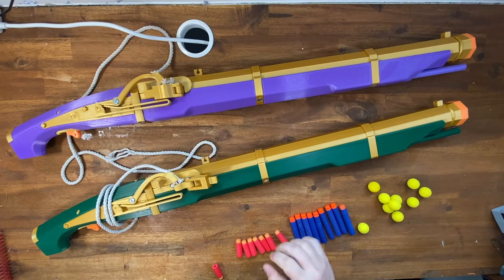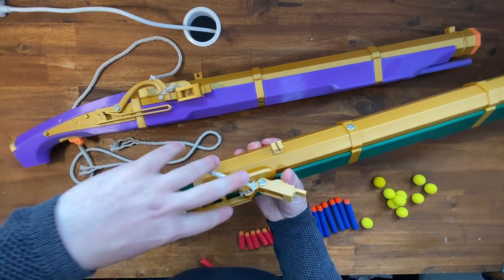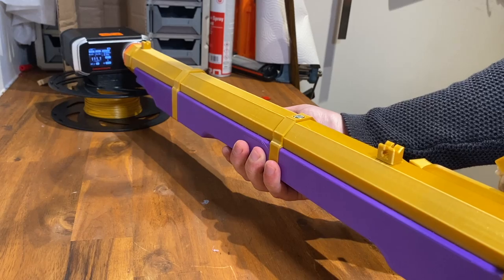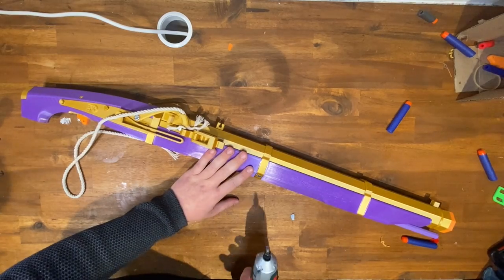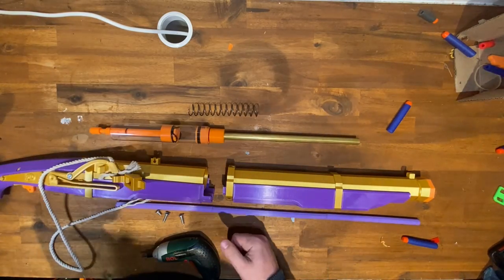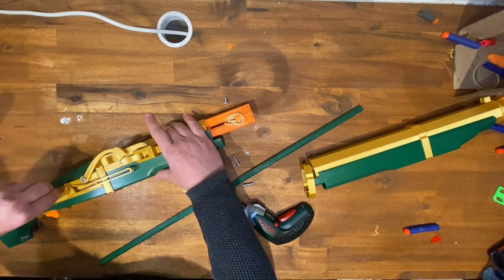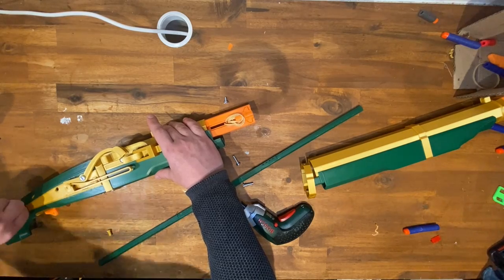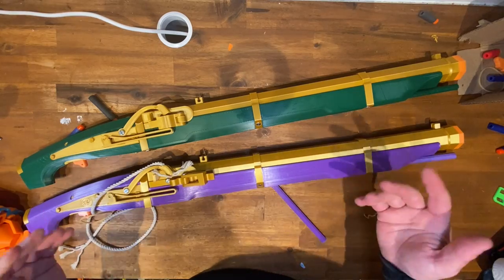Japanese Nerf Matchlock Musket V1-0: Spring/elastic powered!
Prepare your tiny Daimyo to oppose those who would dishonour your house! You can now print V1-0 of this matchlock blaster, which has enough power to compete with anyone else on the field. As long as they are only shooting three shots a minute.

Print Files:

Print partners (If you don't have a printer):

Taiko drum  track provided by alex_radius / Pond5
Synthwave Grenadier track commissioned from MildredBeats